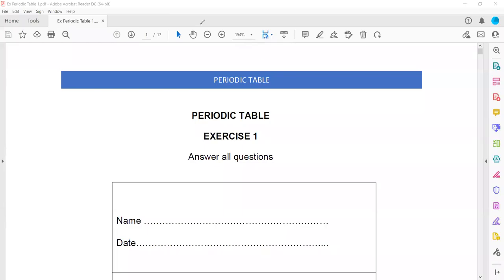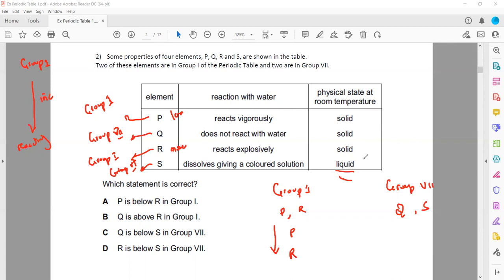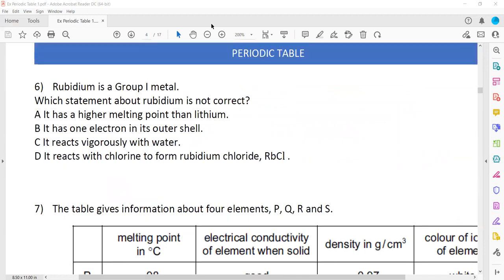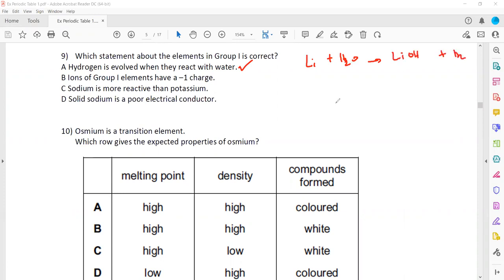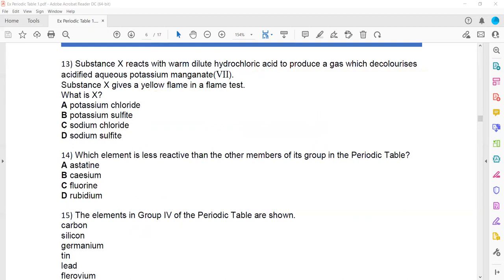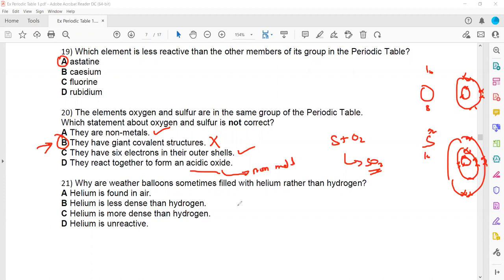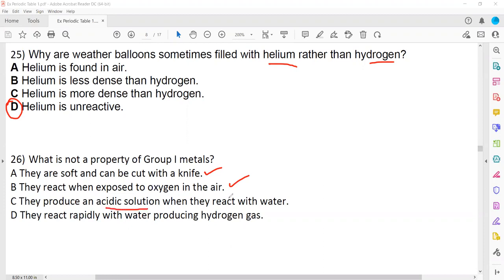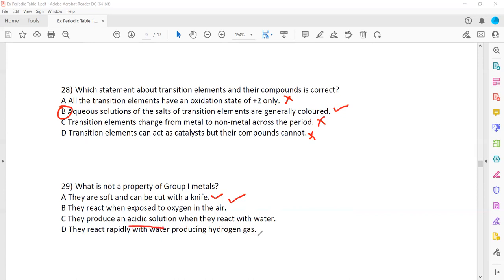Exercise 1 Periodic Table MCQs 1 to 29 IGCSE O level Chemistry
Periodic Table MCQs 1 to 29